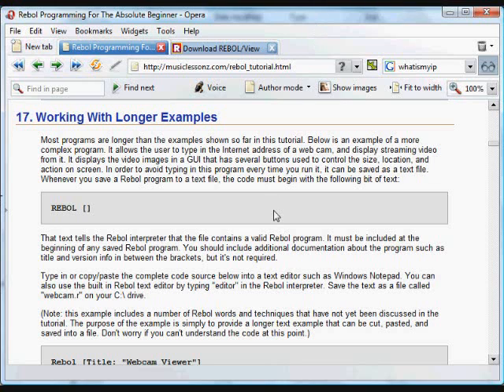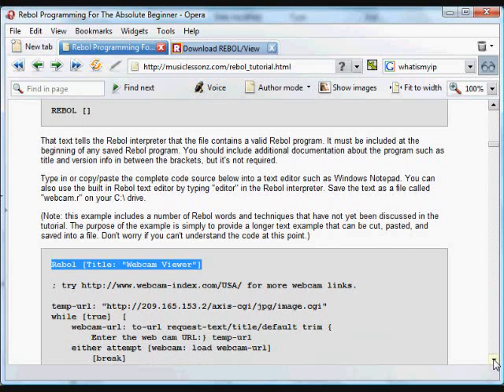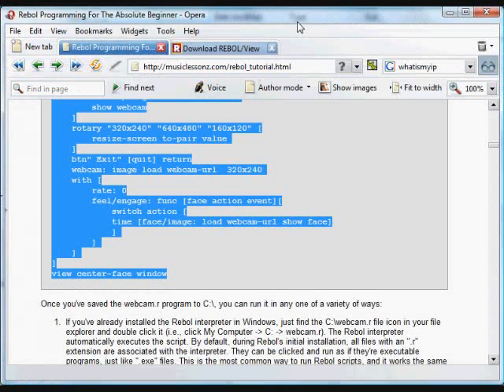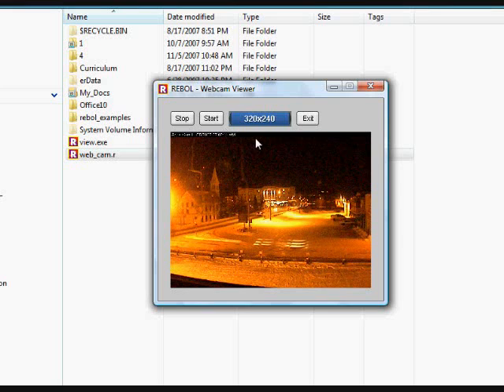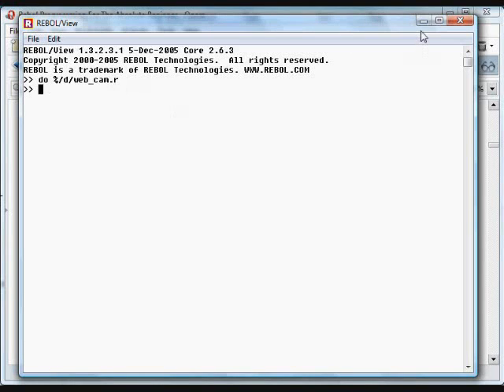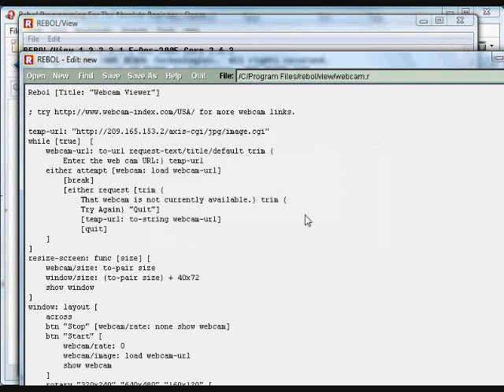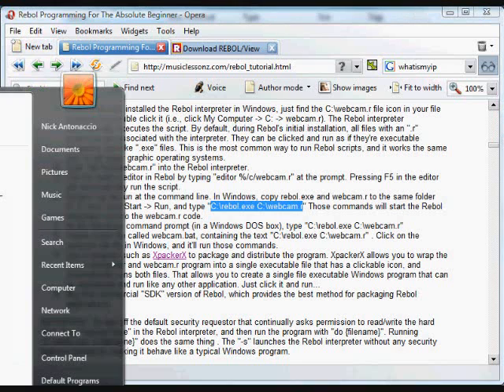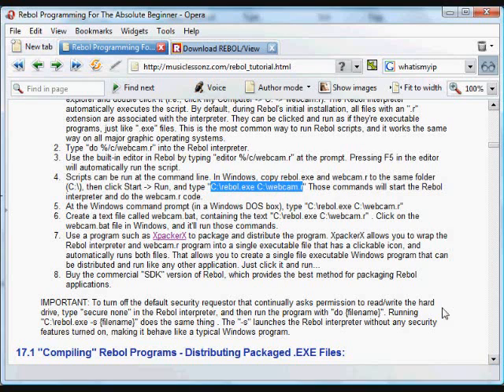Computer Programming Tutorial, by Nick Antonaccio (10a)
Learn to Create Computer Programs - SAVING, RUNNING, AND DISTRIBUTING SCRIPTS, COMPILING EXECUTABLES AND CREATING INSTALL PACKAGES (#1 of 3)